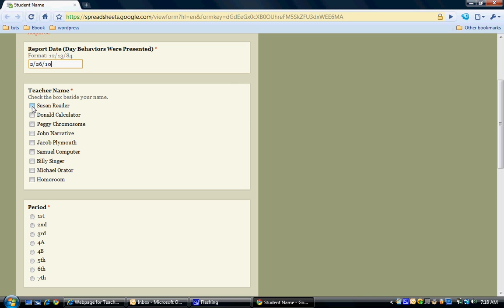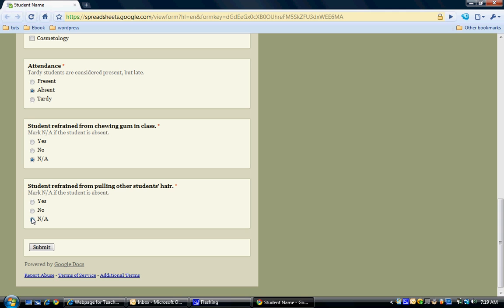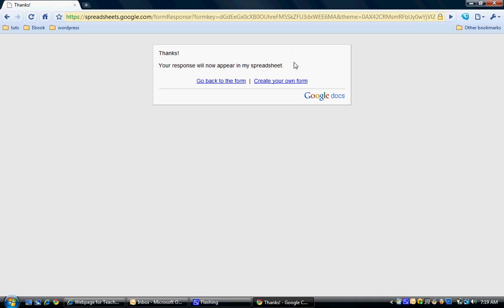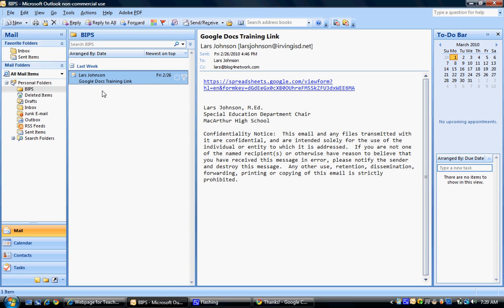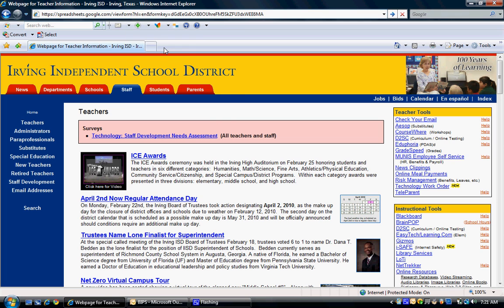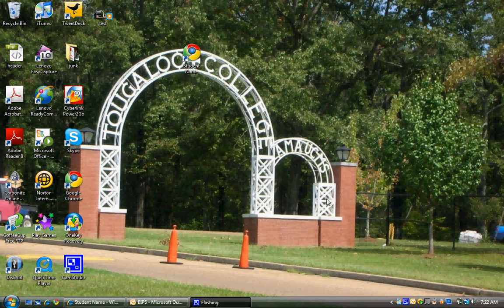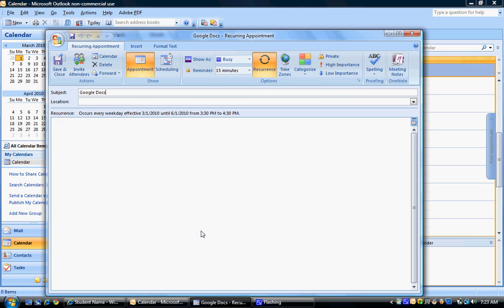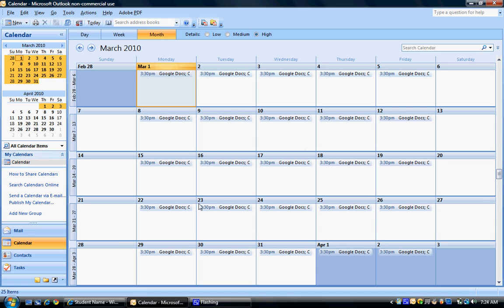How to Use Google Docs to Track Behavior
Please use this video as a guide to using Google Docs to track student behavior in your classroom.  This is only for students that utilize behavior intervention plans.